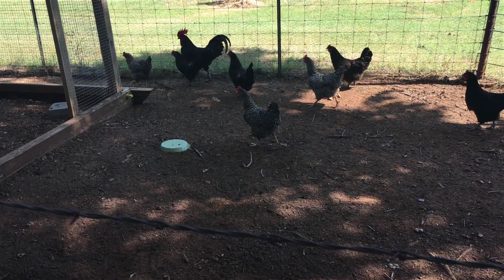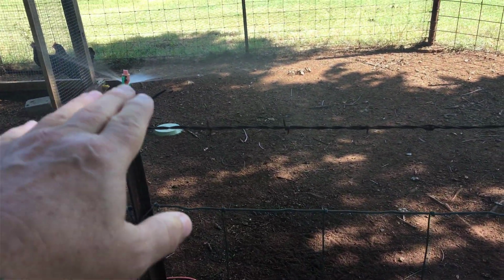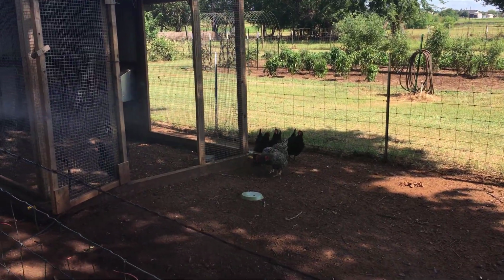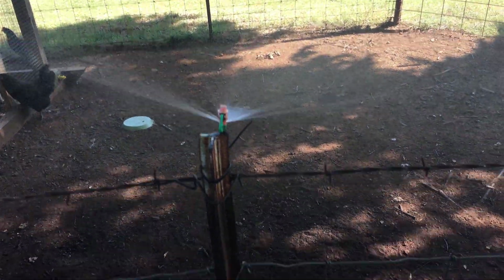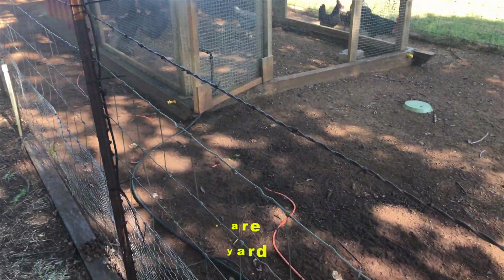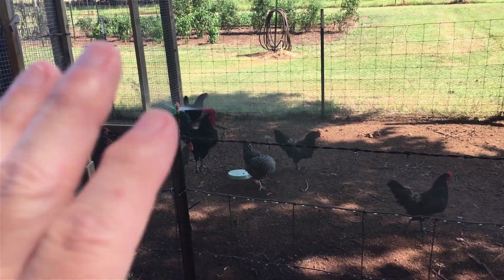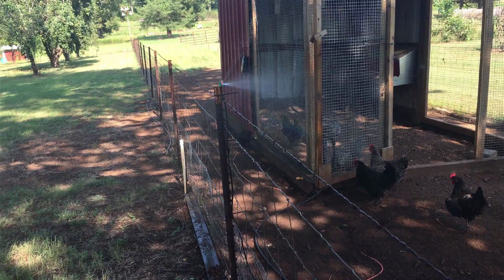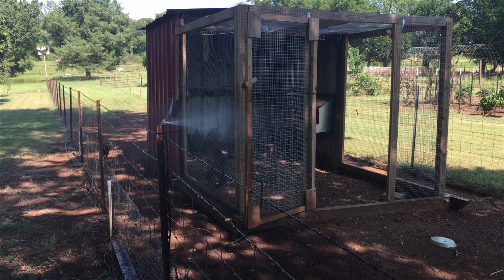💥 HOW TO KEEP YOUR CHICKENS COOL 🐓 IN THE SUMMER HEAT ☀️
Let me show you how I keep my chickens cool in the hot summer. Everybody knows, a happy chicken is a good laying chicken. Keep your chickens happy (and laying) by using this simple technique.
Happy Summer!

Here's a link to some 1/2" drip irrigation pipe for the main line
Here's a link to some 1/4" feeder line:
Here's a mister similar to what I'm using
If you'd like a different mister, here's a good selection to choose
Here's a 1/4" shut-off valve similar to what I have